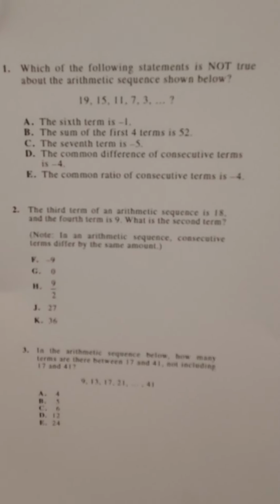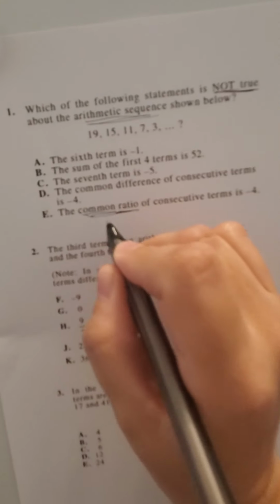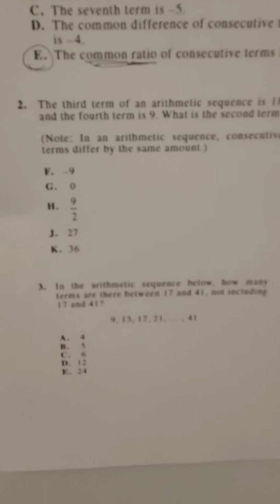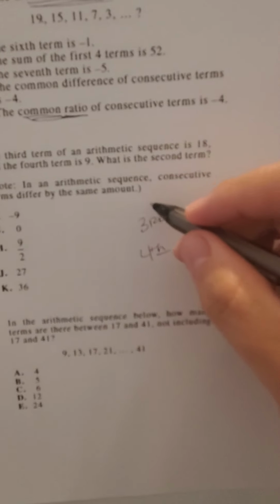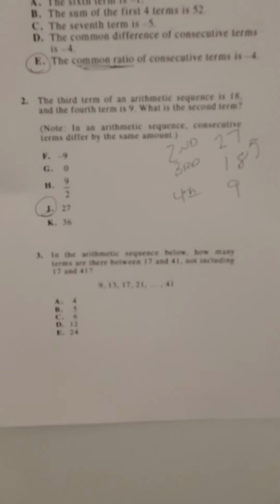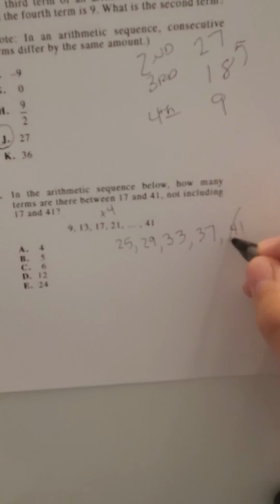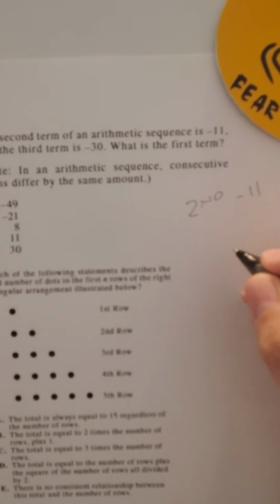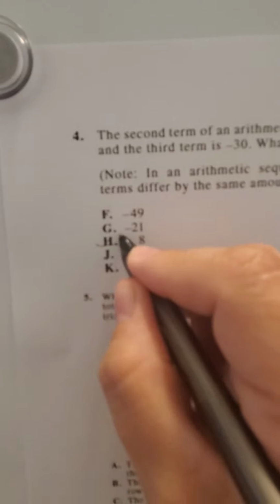Patterns and Sequences Practice Video #1 - 5